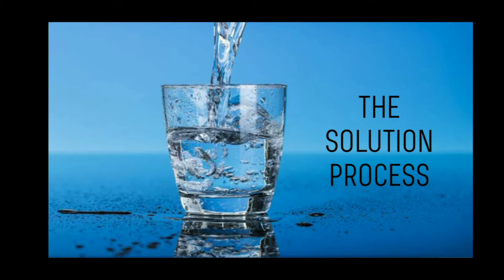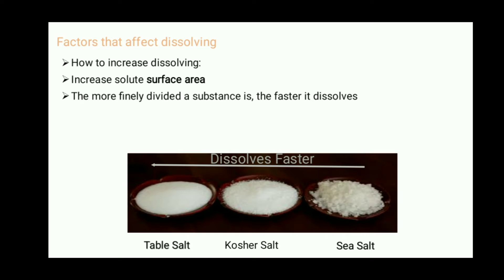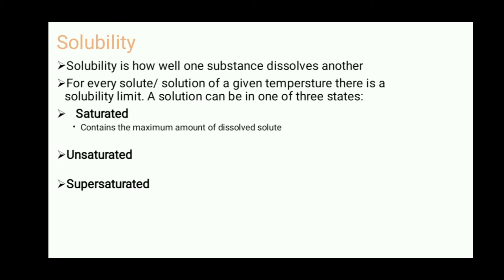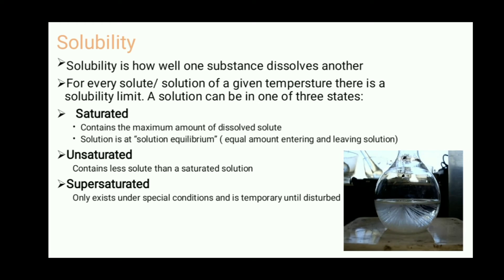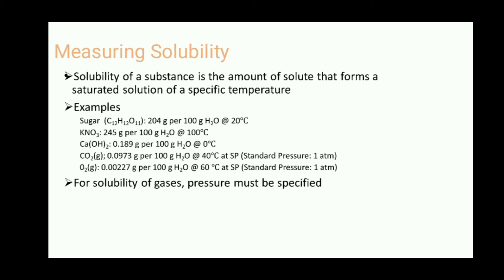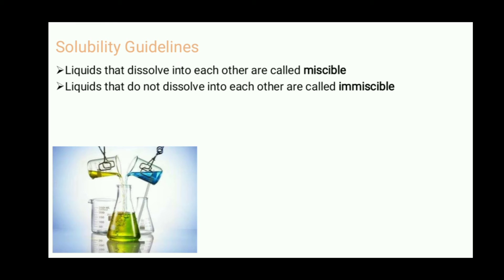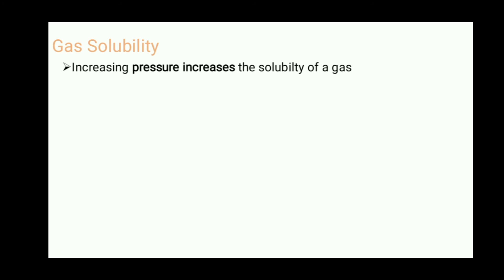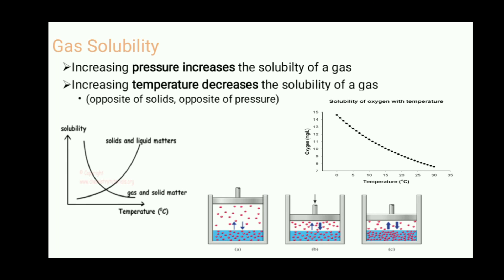The Solution Process ( Output in General Chemistry 1 SY 2019-2020)